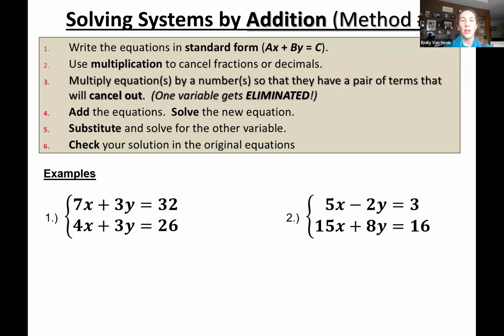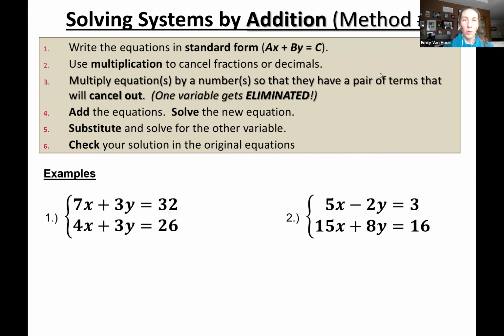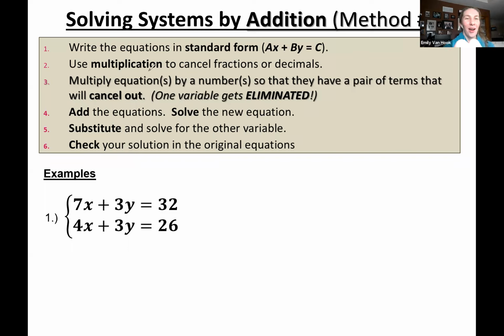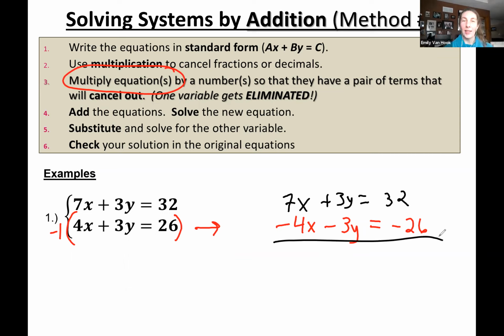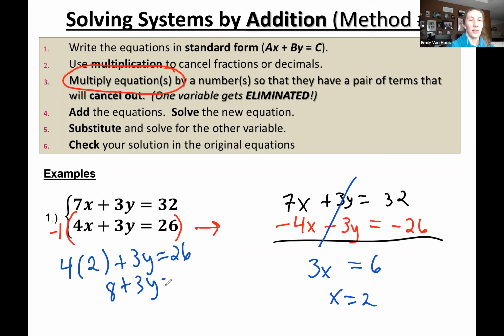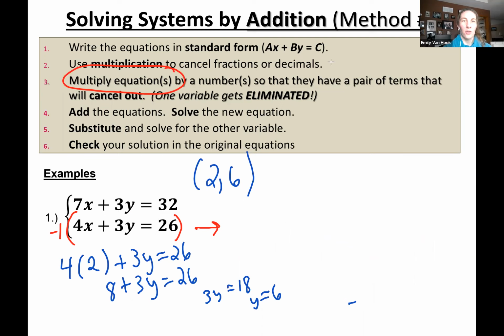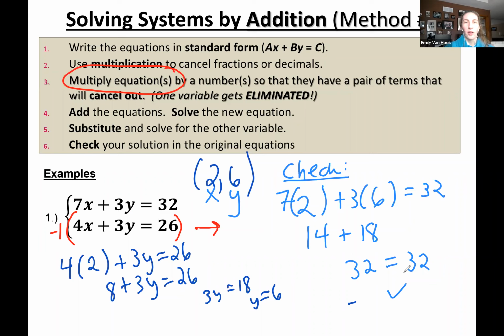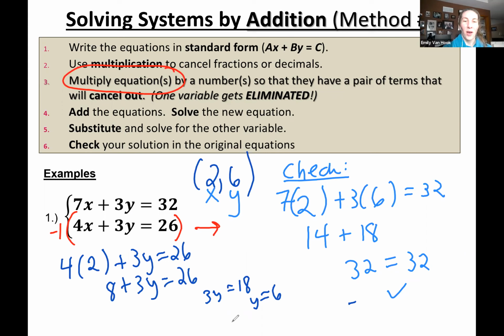Lesson 5.1 - Systems of Equations (4) Elimination Ex 1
PreCalculus Algebra lesson reviewing solving systems of linear equations in 2 variables. This video covers the Addition Method (also known as Elimination), example #1.